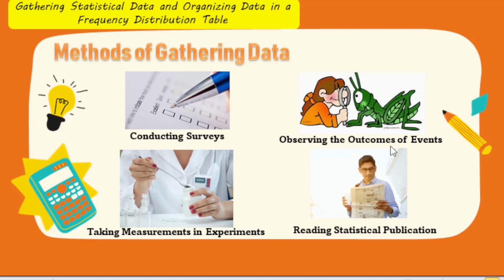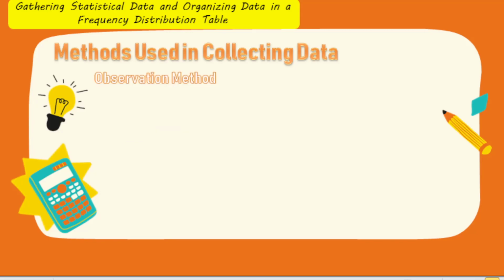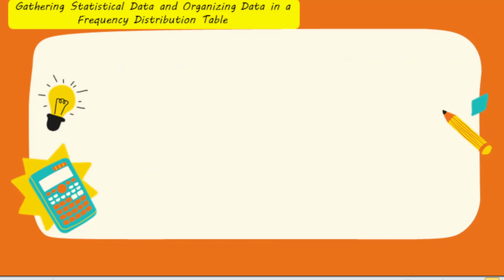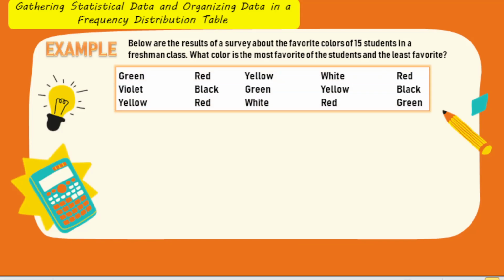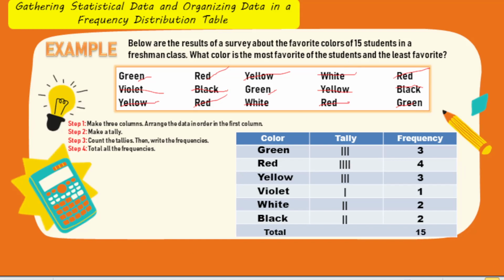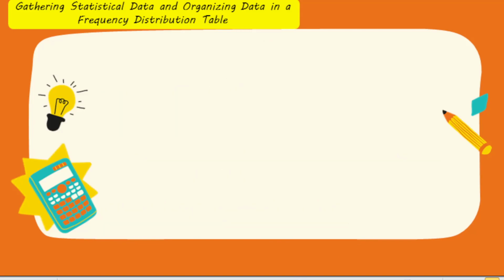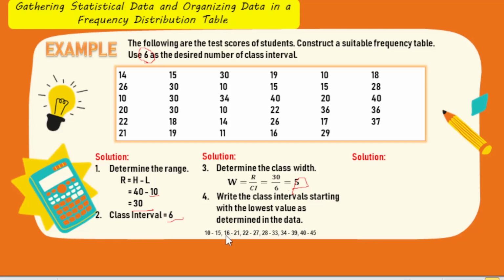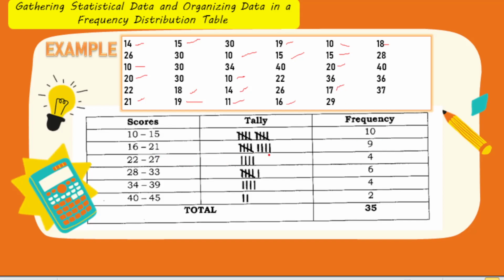Quarter 4 Module 2 Data Gathering and Organizing